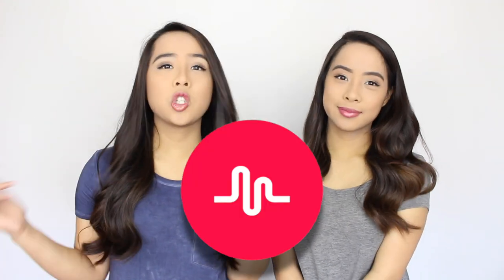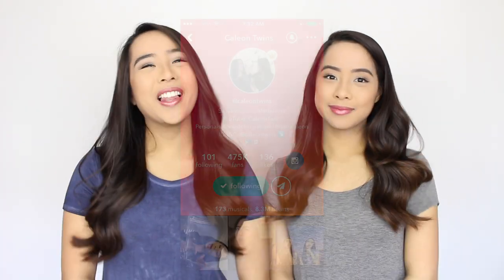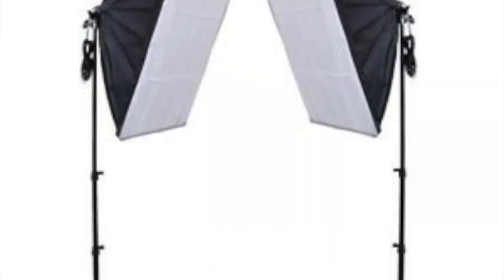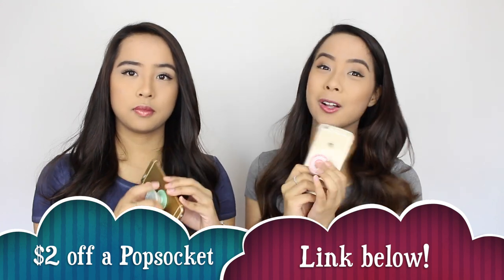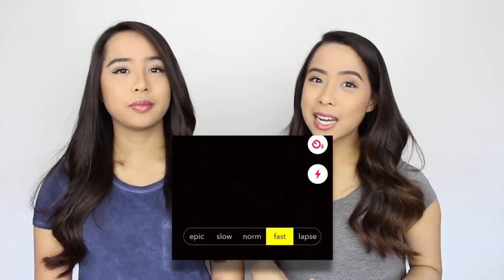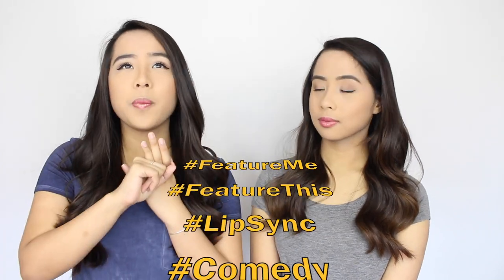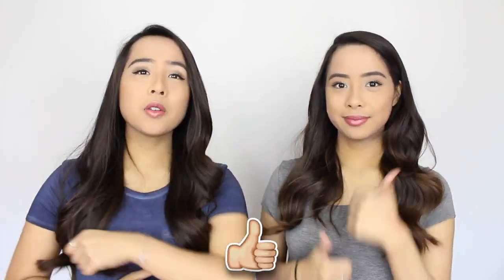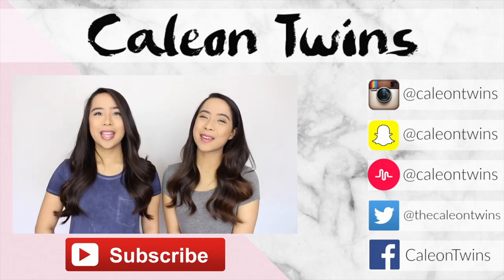HOW TO GET FEATURED ON MUSICAL.LY! | Caleon Twins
We share with you a tutorial of our tips and tricks for getting featured on Musical.ly! Follow us - @caleontwins
☆ Shimmur: Caleon Twins